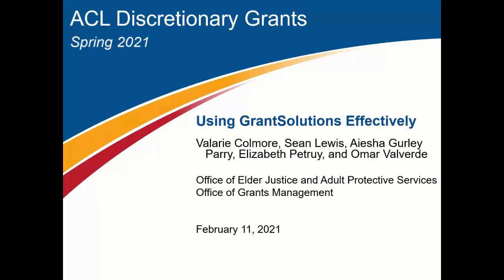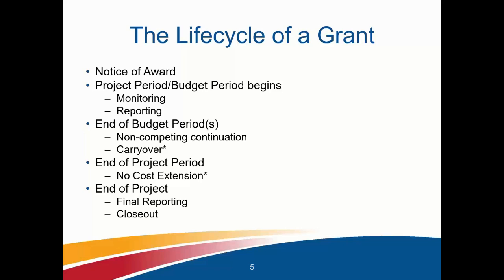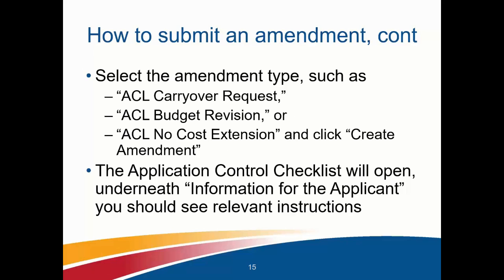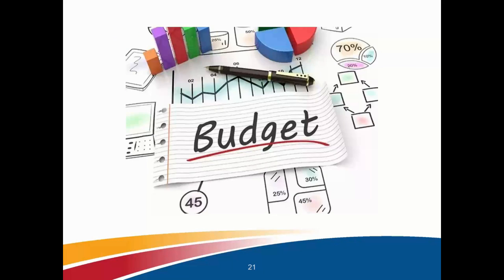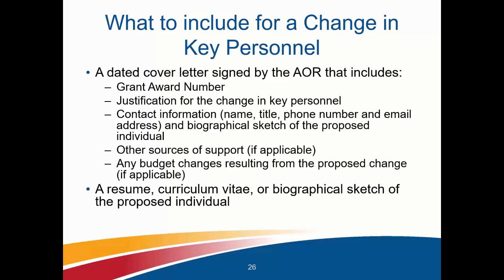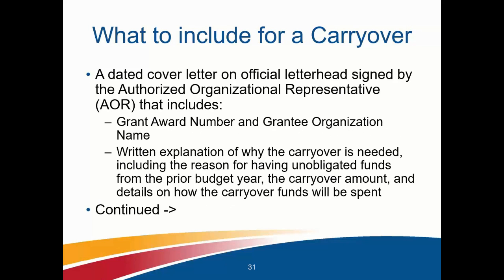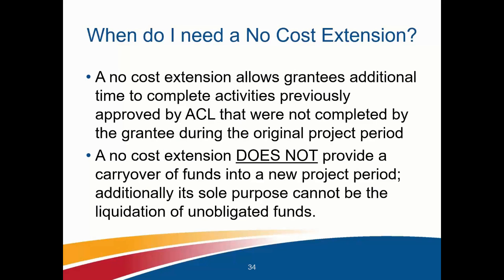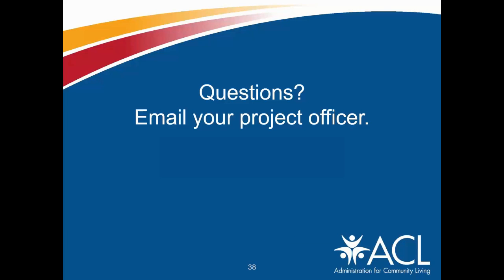Using GrantSolutions Effectively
In this webinar ACL's Valarie Colmore, Aiesha Gurley Parry, Sean Lewis, Elizabeth Petruy, and Omar Valverde discussed using the GrantSolutions system effectively for an Office of Elder Justice and Adult Protective Services discretionary grant. Presenters helped grantees understand the lifecycle of a discretionary grant, provided an overview of the GrantSolutions system, and discussed reporting requirements.